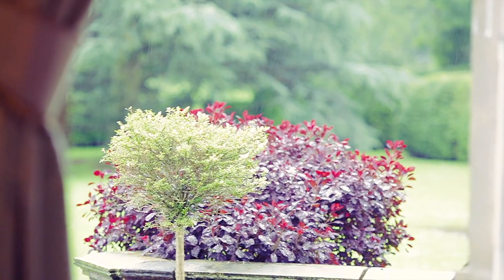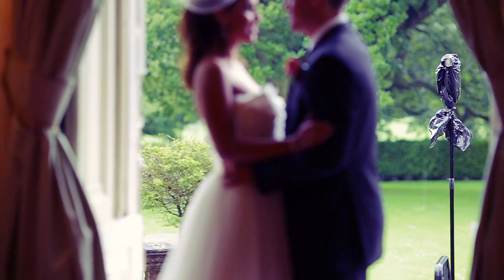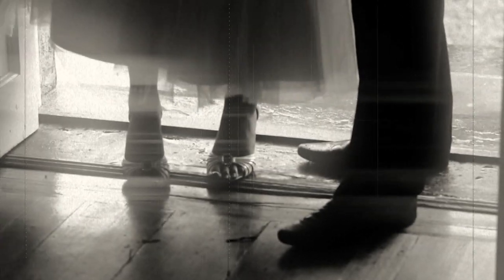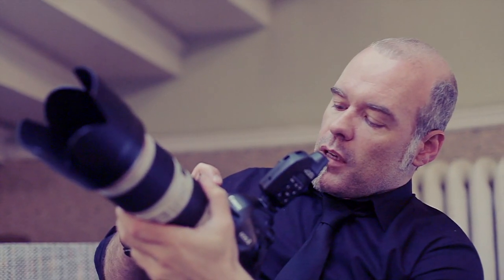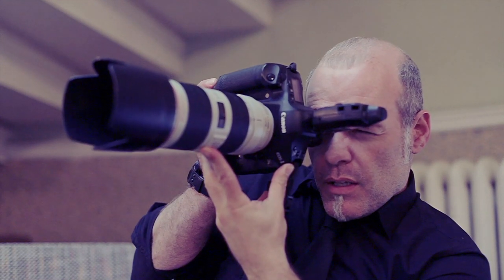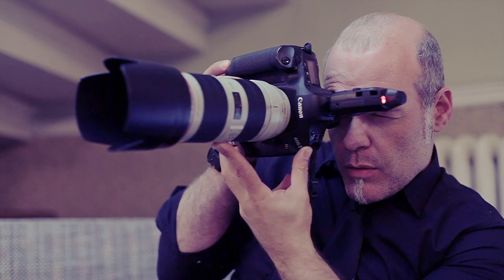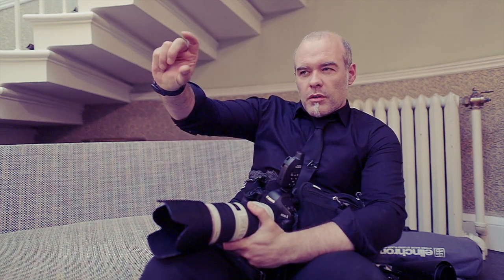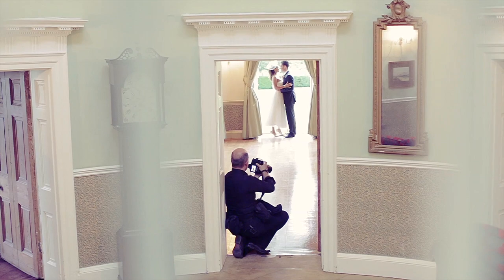Shooting the Bride & Groom in the rain ( USING ONE SPEED LIGHT )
In this video, I show you how to shoot a bride & groom in the rain, using one speed light! I talk through using Manual Mode techniques which translate to all camera models Canon, Nikon, Sony, Pentax…etc...
I will also show some of the finished images at the end. I use my 70-200mm lens for this shot, shooting at the time on a Canon 1DS Mark II. I mostly now shoot on my 50mm 1.2L during a wedding & get the zoom out for shots like this or for in the church.
 ( note this section was filmed as part of a training DVD on weddings, that is what I am referring to at times throughout the content )

Some kit used in this clip:
Flashgun ( Canon )
Flashgun ( Yongnuo )
Canon 70-200mm
Pocket Wizard Triggers
Black bin bags !